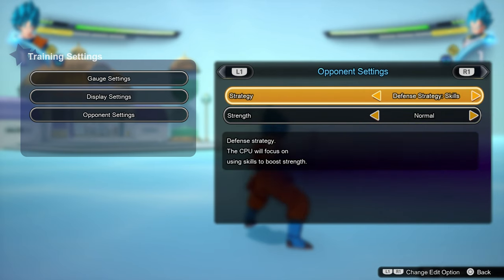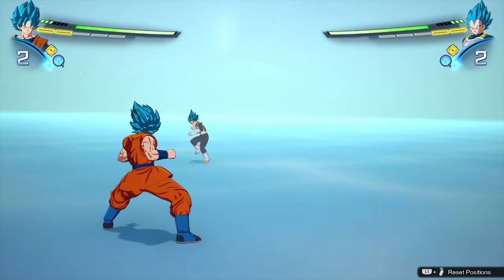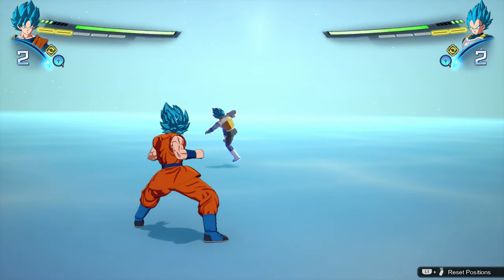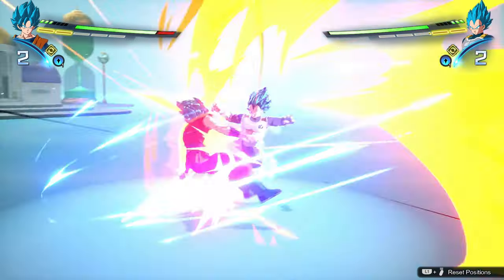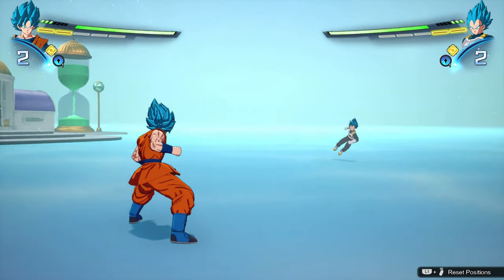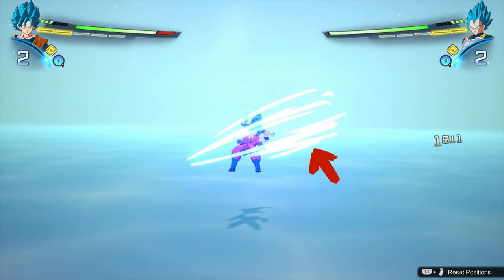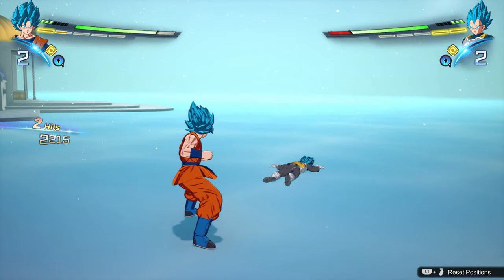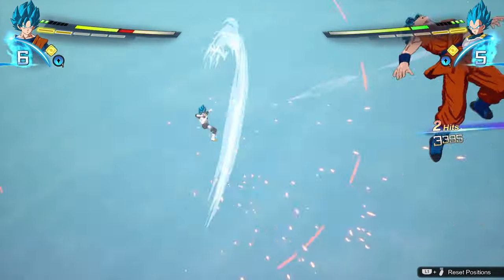How To VANISH PERFECTLY In Dragon Ball Sparking Zero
Socials (Gaming)